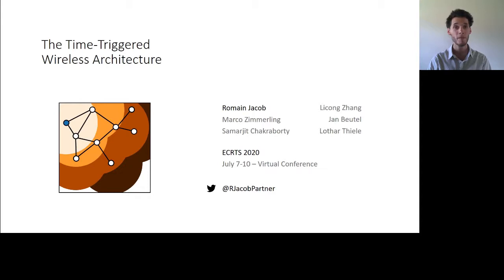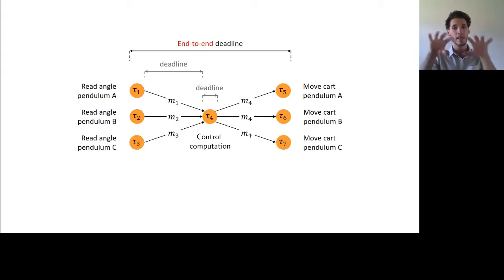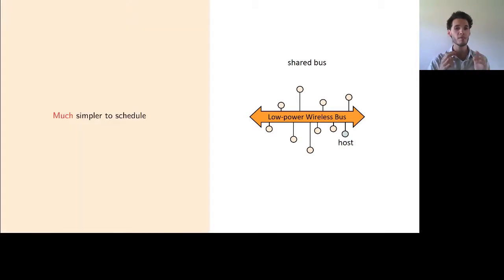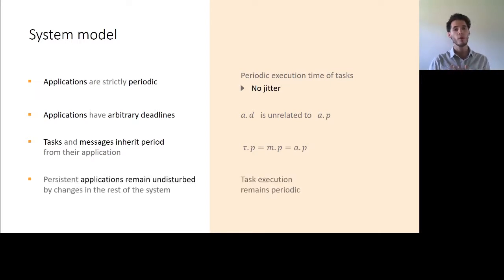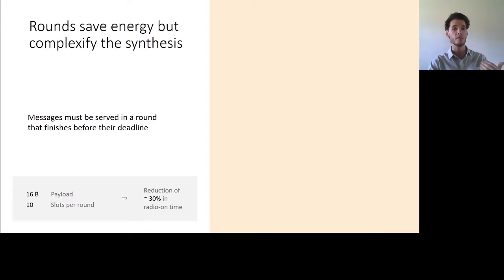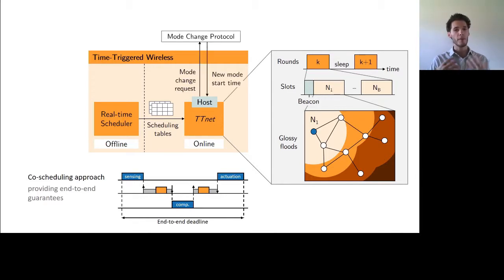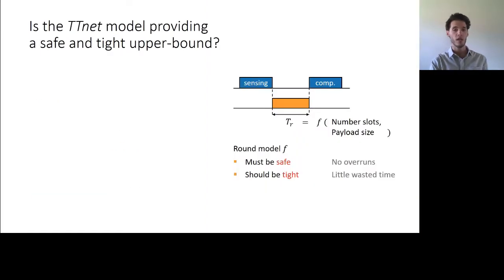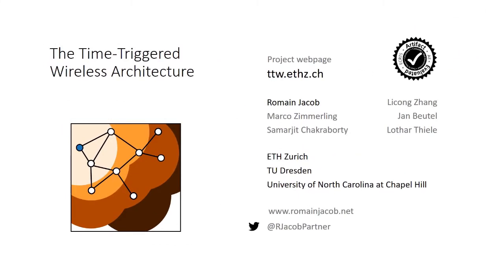The Time-Triggered Wireless Architecture - Full Presentation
Presentation given at ECRTS 2020